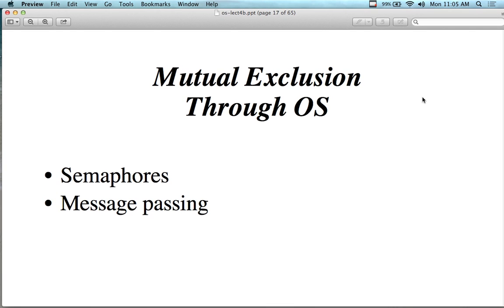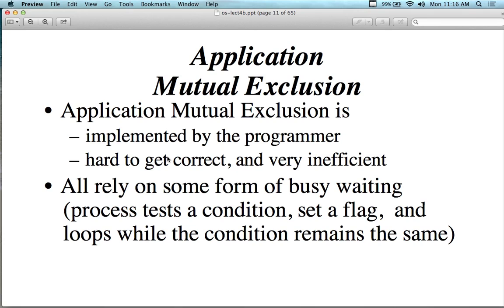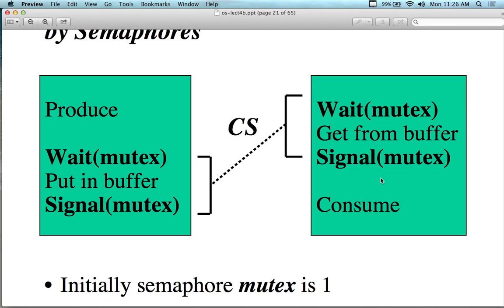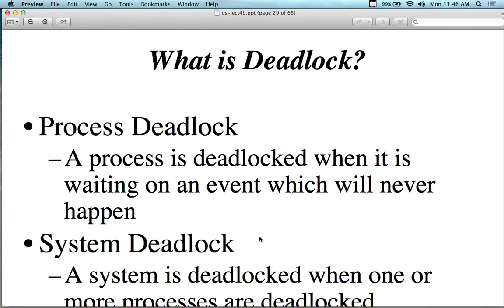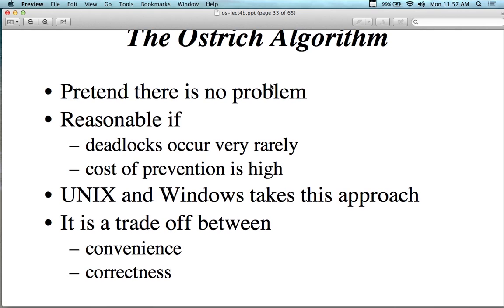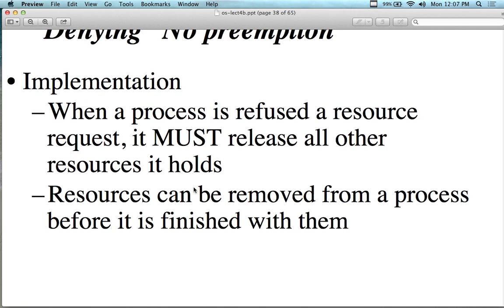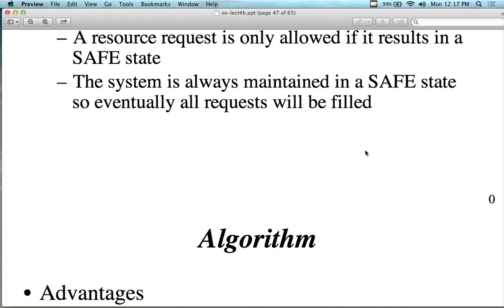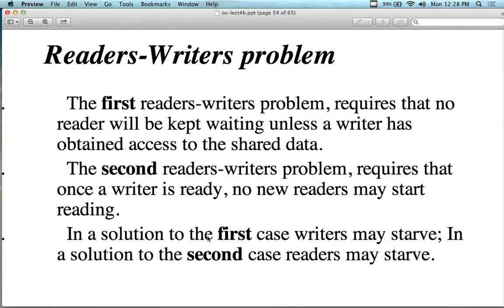Operating Systems - Lecture 6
This lecture is a continuation of Inter-process Communication IPC. It covers the Consumer/Producer, Reader/Writer, and Banker's Algorithm. The IPC concepts will be continued next week.